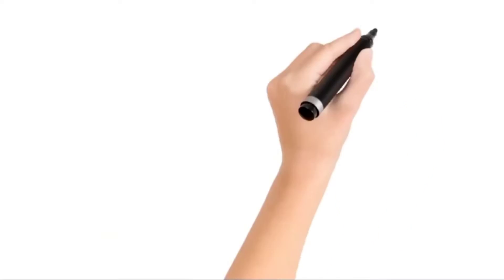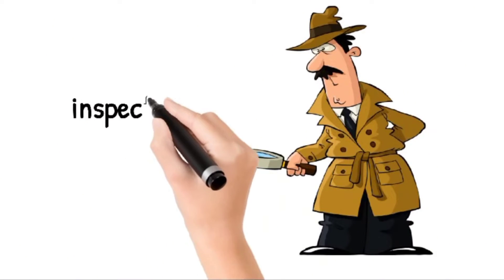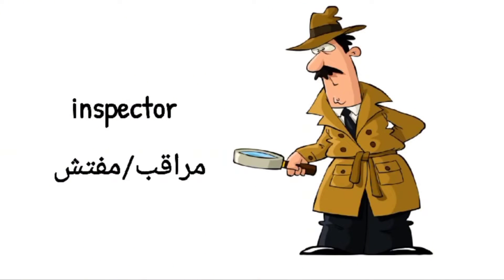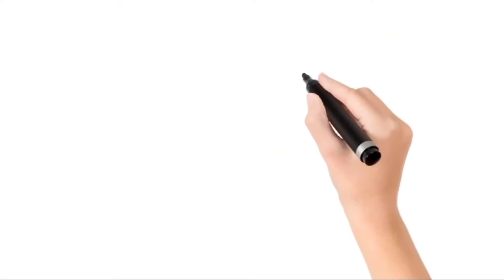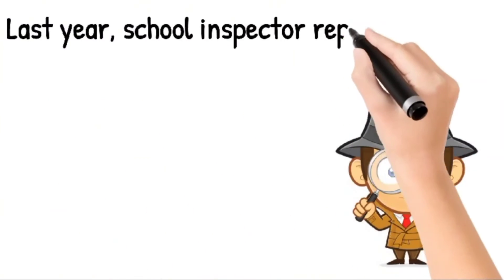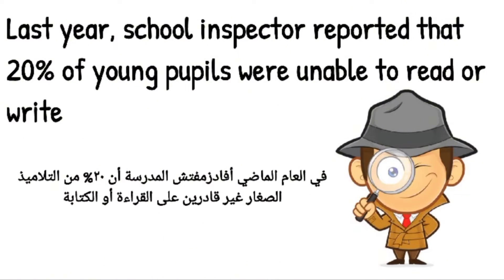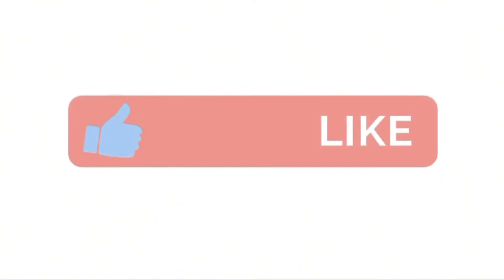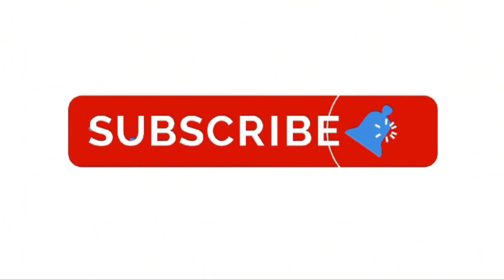نطق كلمة Inspector مراقب / مفتش 🗣️ How to pronounce inspector 🗣️ إزاي_تنطقها_صح 🗣️✔️